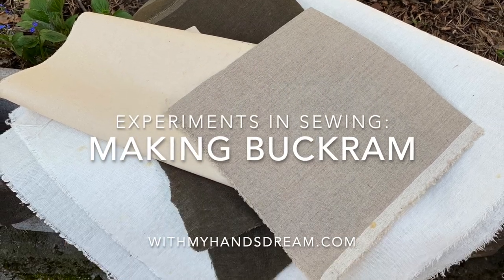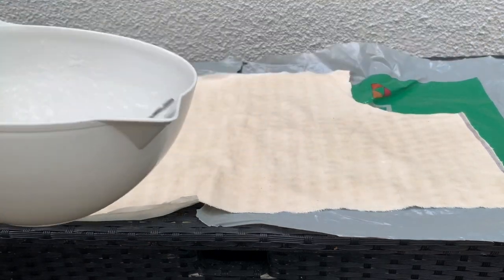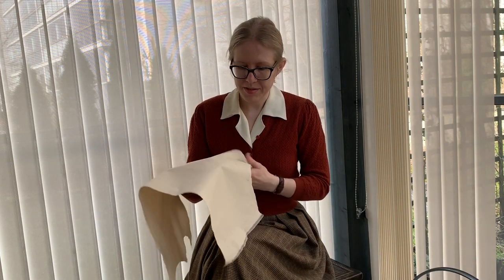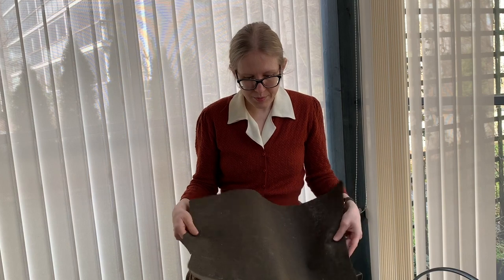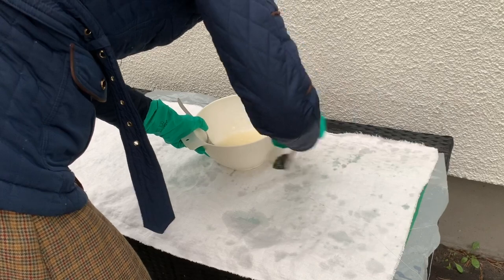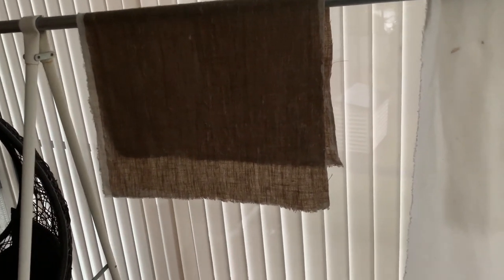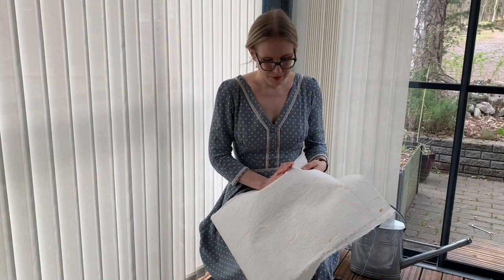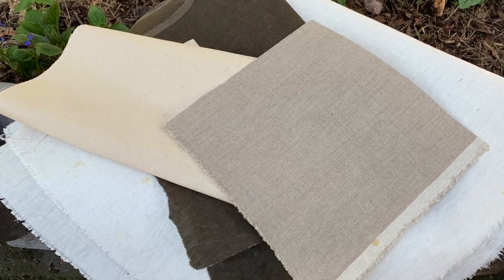Experiment: Making buckram at home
How to easily make buckram out of linen scraps at home.

After watching the video by Burnley and Trowbridge Co I realised that I could make buckram that I needed for my millinery projects. So, see how it worked out!